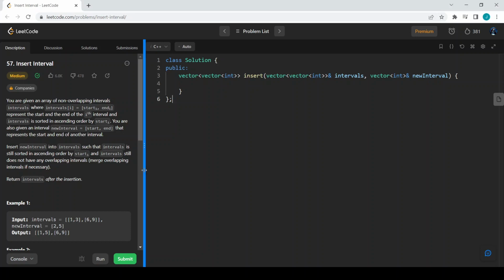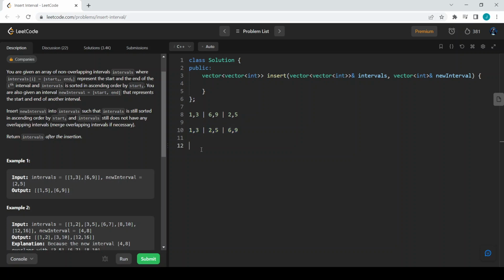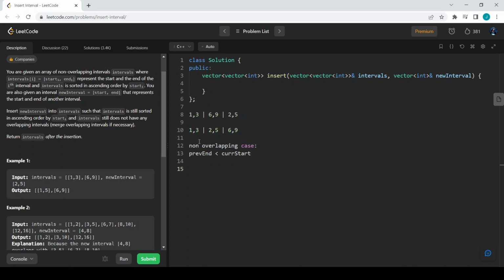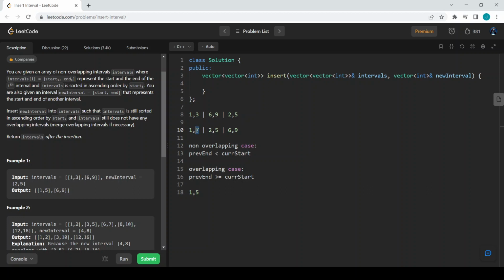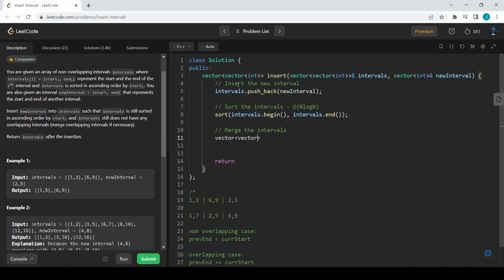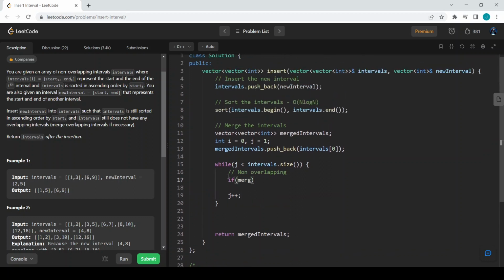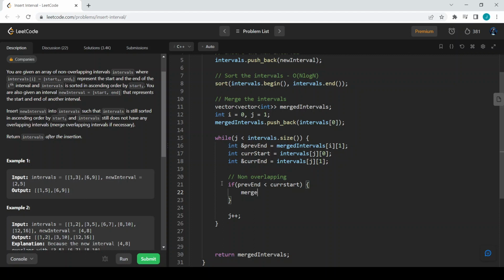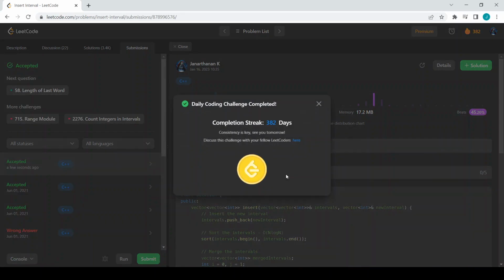57. Insert Interval | Sorting | TC - O(NlogN) | SC - O(N)